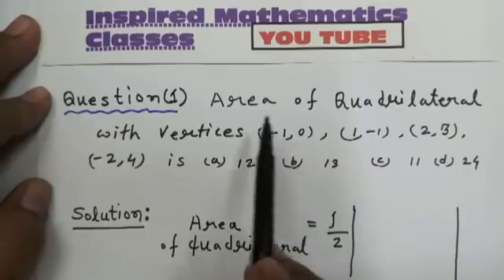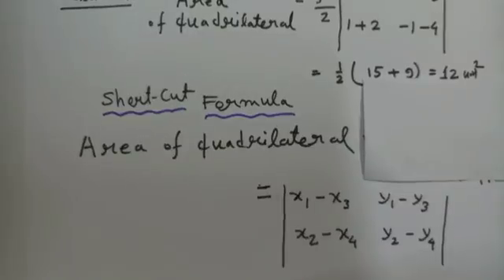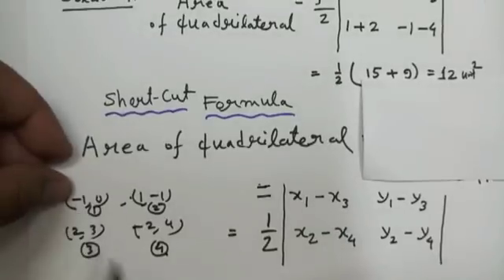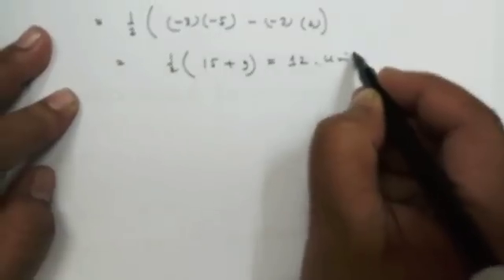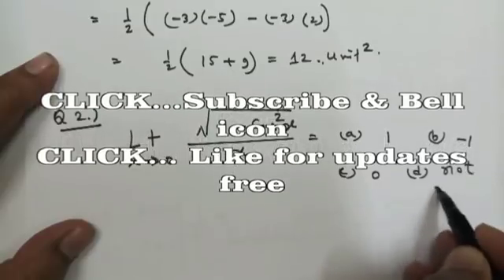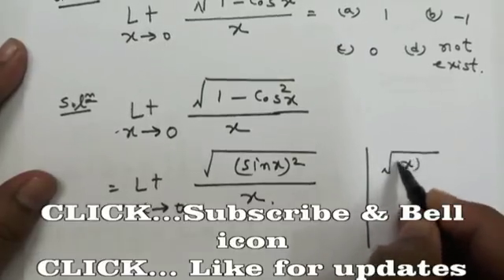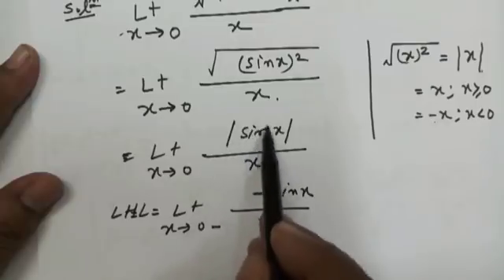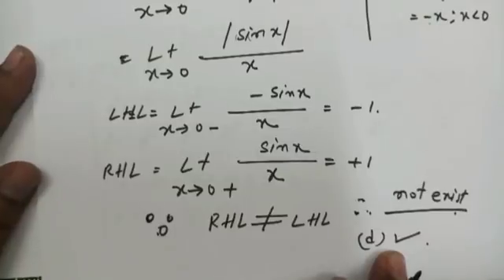JEE, TRICKS, short cut, CBSE, CLASS11, CLASS 12 JEE MAINS, inspire mathematics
Class 11 : Important sums JEE TRICKS
This video Lecture is useful for School students of CBSE/State boards and JEE Students. Video Lecture gives concept and solved Problem on following topics :
1. Evaluation of limits
2. Solved Problems
3. Co- ordinate geometry :
Coordinate geometry is a topic which is asked in several government exams like ssc cgl,CHSl,FCI,STate level government exams.
so friends watch this video to learn ,  concept of Coordinate Geometry in a easy and fastest way.

Coordinate geometry for ssc cgl,Coordinate geometry for ssc, Coordinate geometry basics,Coordinate Geometry fundas, Coordinate Geometry, Coordinate Geometry for cgl,

Coordinate geometry tricks, SSC CGL Coordinate Geometry , Coordinate geometry theory, Coordinate geometry for cat,Coordinate Geometry for SSC CHSL,Coordinate Geometry

for FCI,Coordinate geometry for xat, Coordinate geometry for snap,ssc,cgl,bank po,cat,xat,

For any maths query or feedback,
write comment mail :

inspire mathematics
inspired math
inspired mathematics class